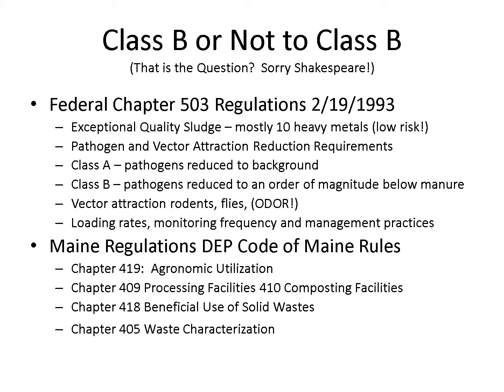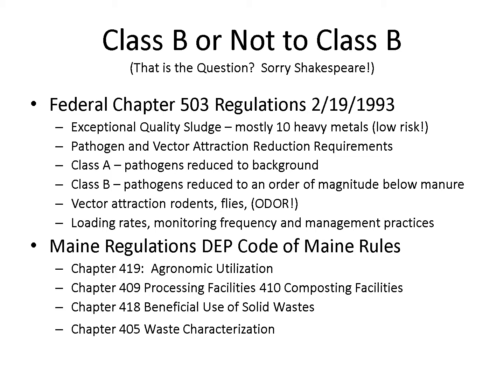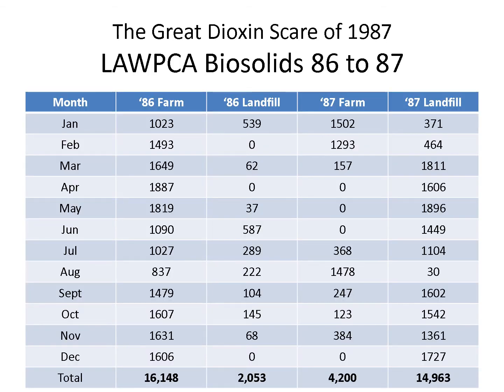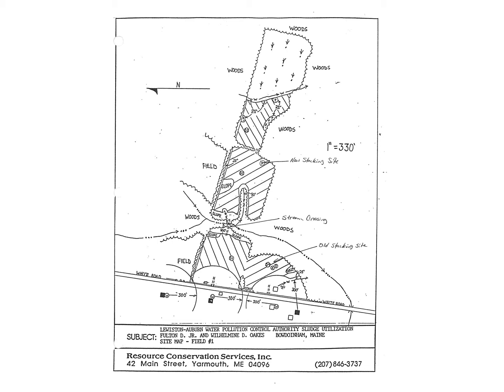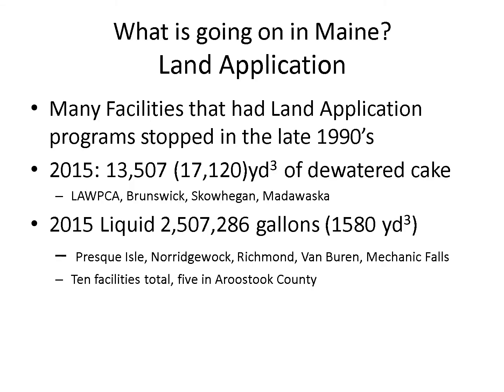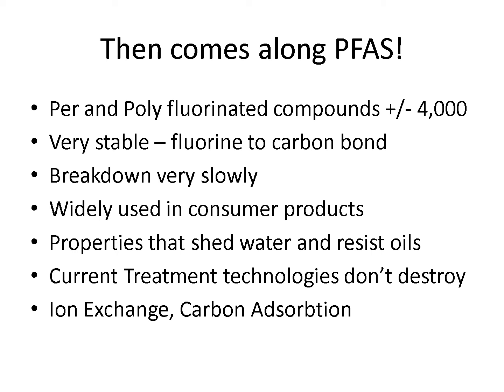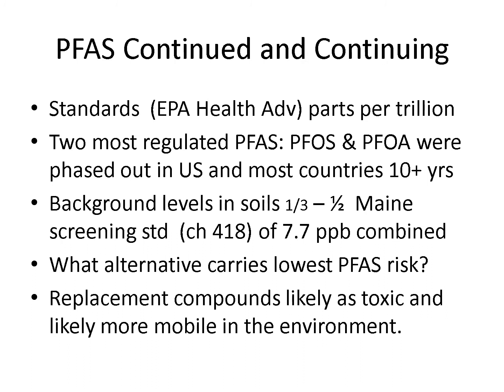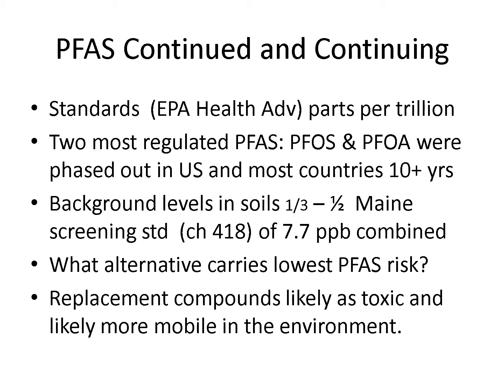JETCC Operator Class solids handling 2020